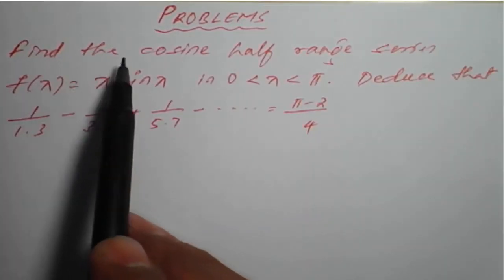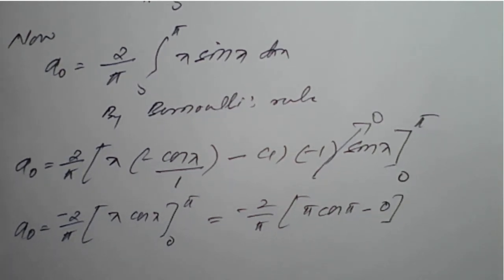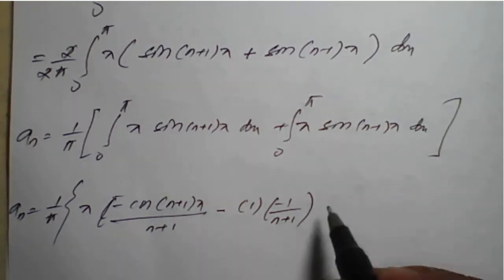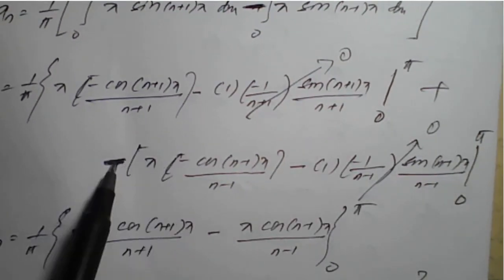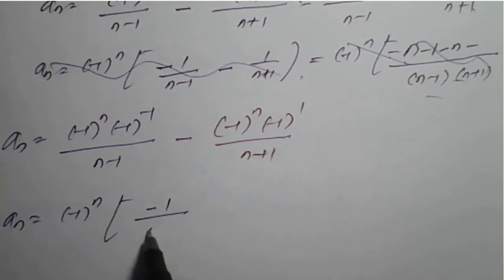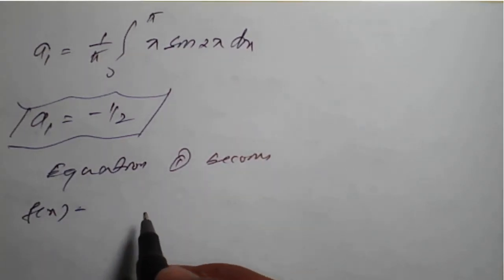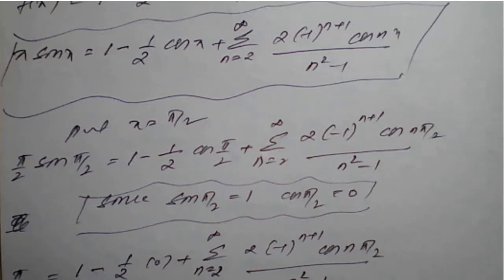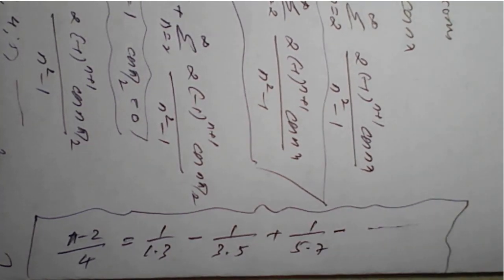#17 || Problem#4 || 𝒇(𝒙)=𝒙𝒔𝒊𝒏𝒙 𝐢𝐧 (𝟎 𝛑 ) || cosine half range series || By Shafiqahmed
18MAT31: Module : 2:  𝒇(𝒙)=𝒙𝒔𝒊𝒏𝒙   𝐢𝐧 (𝟎 𝛑) cosine half range series.